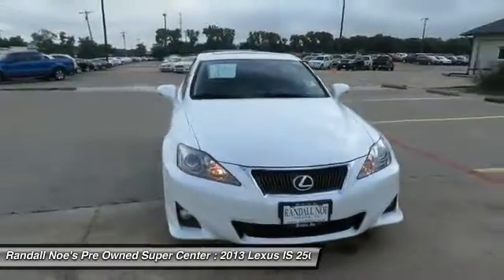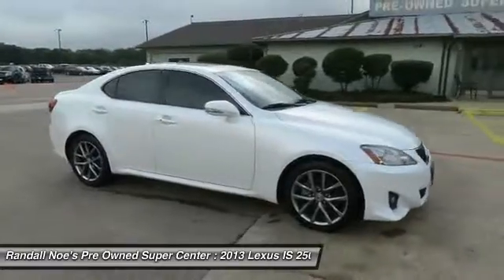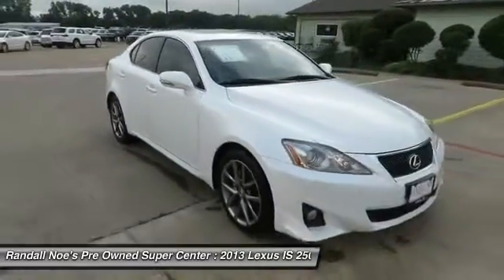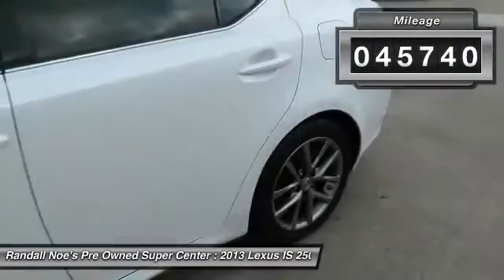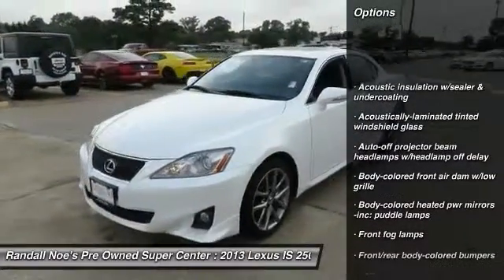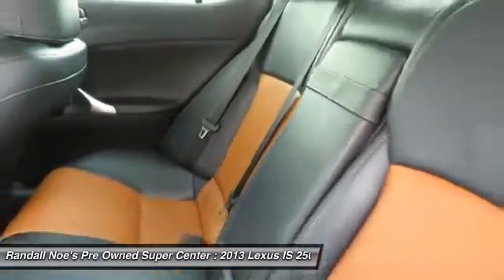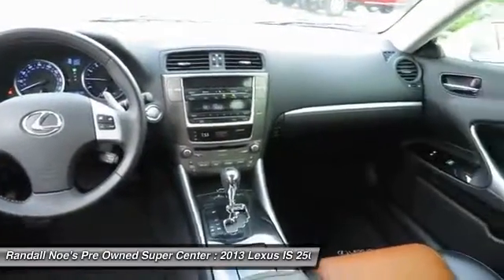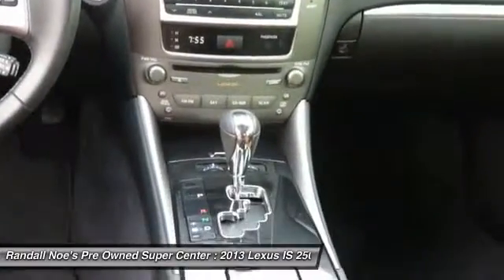2013 Lexus IS 250 Terrell TX D5190073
2013 Lexus IS 250

We are pleased to present this excellent 2013 Lexus IS 250 with 45740 miles. Its beautiful White exterior is nicely complimented by a clean Brown interior.  This IS 250 comes equipped with the following options,  Acoustic insulation w/sealer & undercoating, Acoustically-laminated tinted windshield glass, Auto-off projector beam headlamps w/headlamp off delay, Body-colored front air dam w/low grille, Body-colored heated power mirrors -inc: puddle lamps, Front fog lamps, Front/rear body-colored bumpers, LED brake,  tail & license plate lights, Pwr tilt/slide moonroof w/1-touch open/close & sliding sunshade,  and much more. For a complete list, select the Options button below.